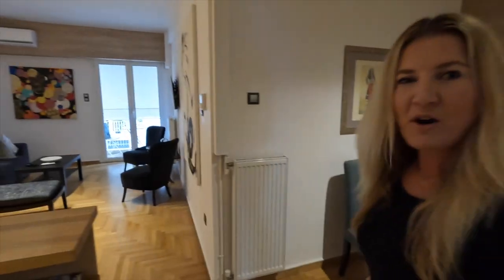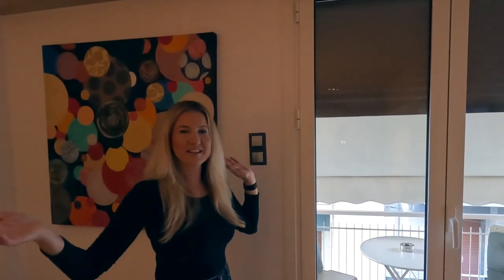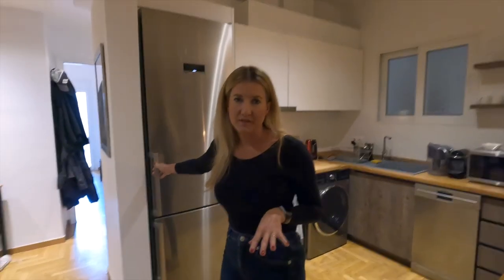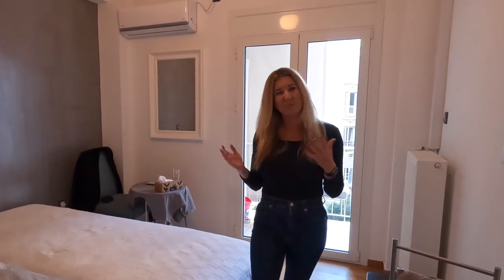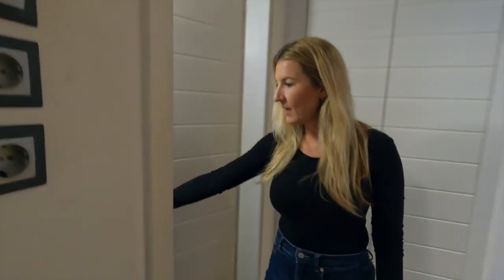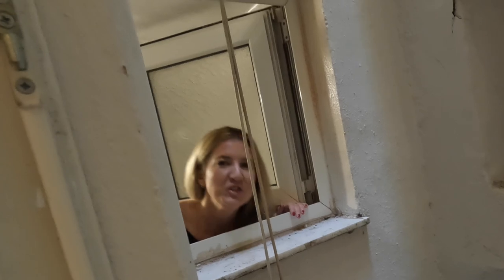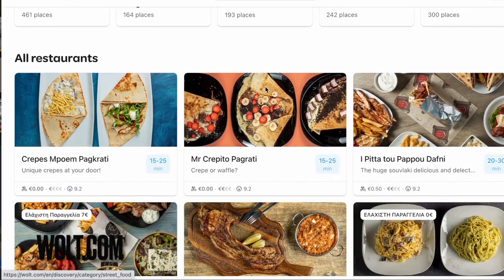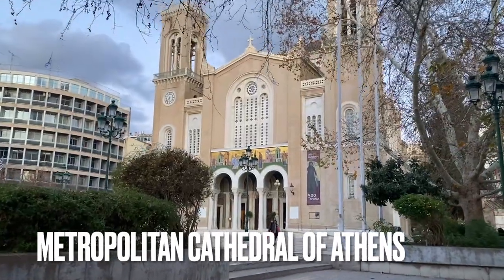Your Perfect Athens Getaway A Cozy Apartment in Pagrati and Enchanting Walking Tour Greece Travel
Join us as we recount our amazing trip to Athens, Greece, where we opted for a unique and unforgettable accommodation experience. During our stay, my husband and I decided to rent a delightful apartment located in the charming Pagrati district – a tranquil neighborhood within walking distance of all the city's main attractions, including the iconic Acropolis, Mount Lycabettus, Monastiraki Flea Market, and an array of fantastic restaurants.

At $70.00 per night, this spacious apartment featured two bedrooms, a fully-equipped kitchen, and a cozy dining and living room area. From the moment we stepped in, we felt right at home, as the apartment offered everything we needed and more, including a wonderful working shower and the convenience of a combo washer and dryer.

Once we settled into our new home away from home, we decided to delve deeper into the beauty of Athens by booking a walking tour. Through Airbnb Experiences, we connected with the delightful Efstathia – an expert guide who opened our eyes to the city's rich history and captivating landmarks. From hidden gems to renowned highlights, Efstathia's tour was an enlightening and joyous adventure that left us with cherished memories.

If you're planning your own Greece trip this video is a treasure trove of travel tips and inspiration. Join us as we share the perfect combination of comfortable accommodation and an enchanting walking tour that allowed us to experience Athens like never before.

Links to everything from the video are below.

For Food Delivery check out
efood or Wolt.com